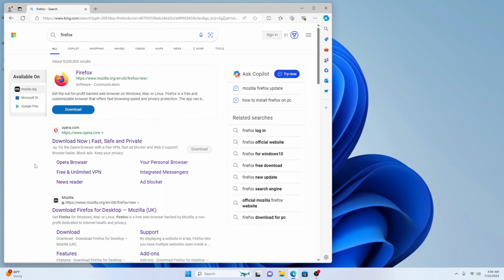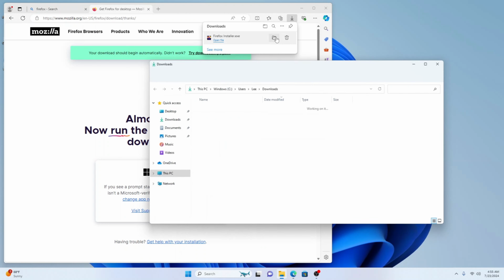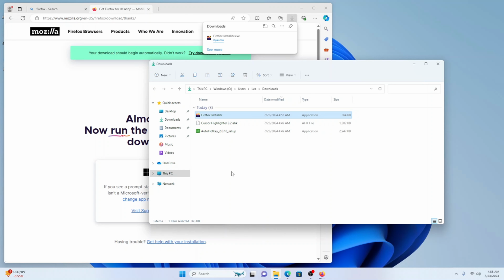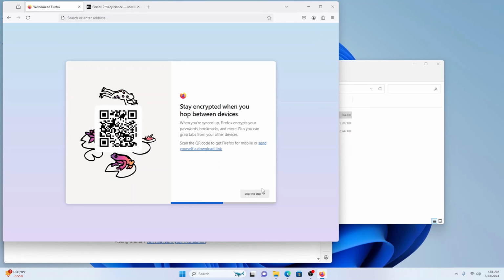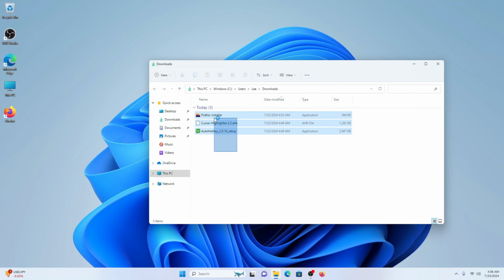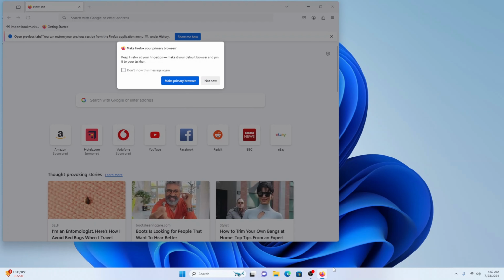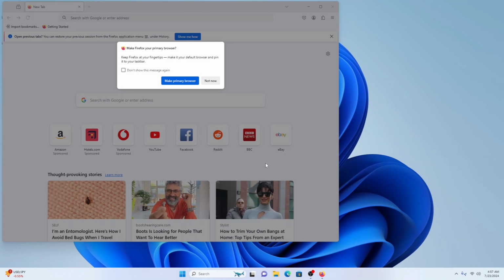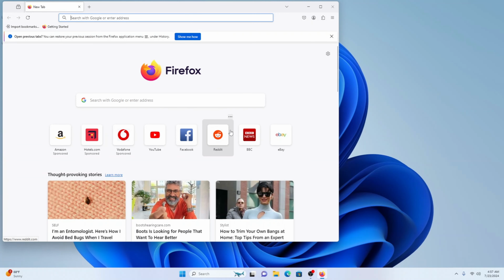How to Install Mozilla Firefox on Windows 11 or 10 PC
Learn the Best Way How to Install Mozilla Firefox on Windows 11 or 10 PC

0:00 Windows Help Intro
0:10 How to Install Mozilla Firefox on Windows 11 or 10 PC